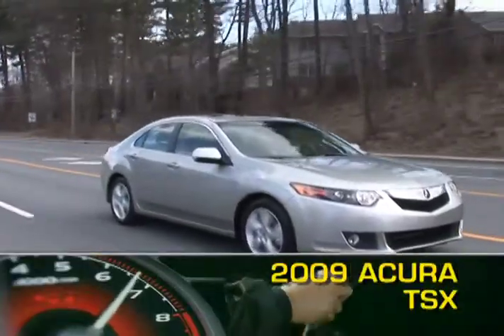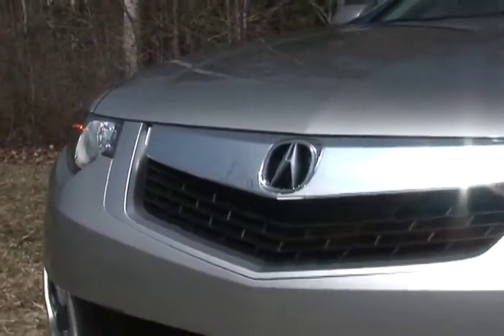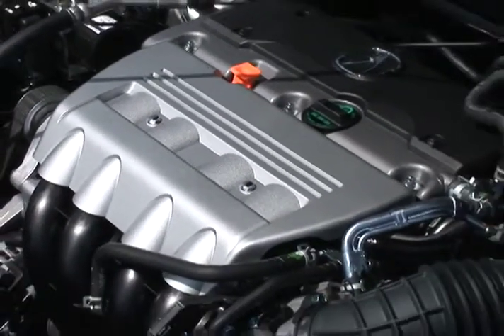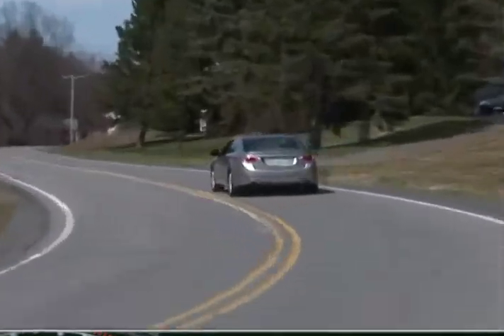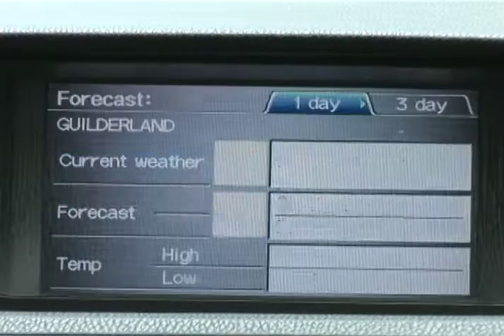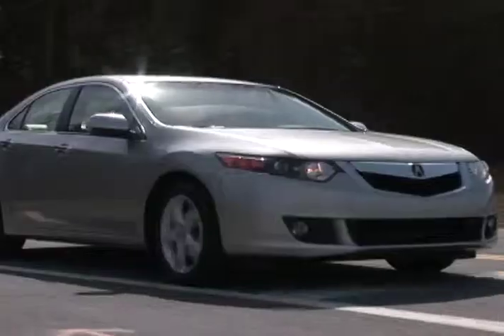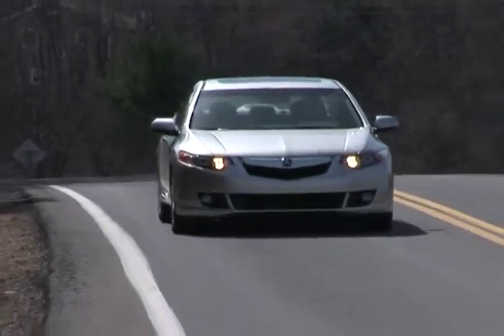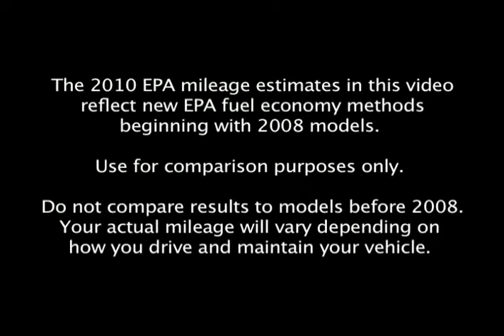2009 Acura TSX Overview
The nimble Acura TSX is the small and sporty sibling to the TL and RL sedans.